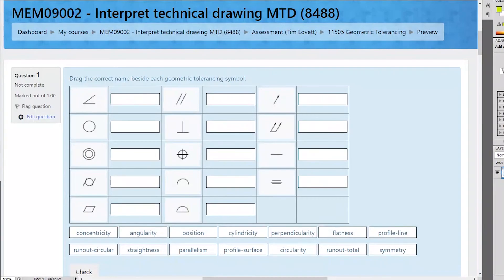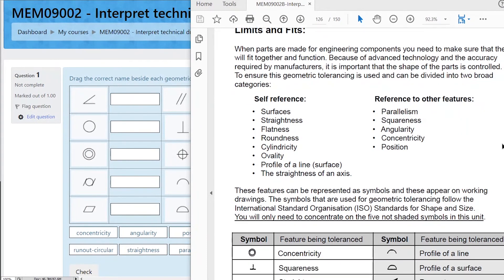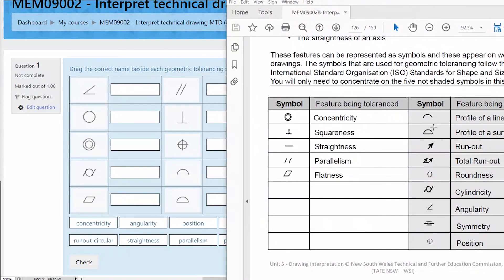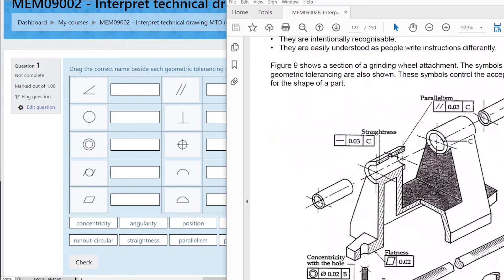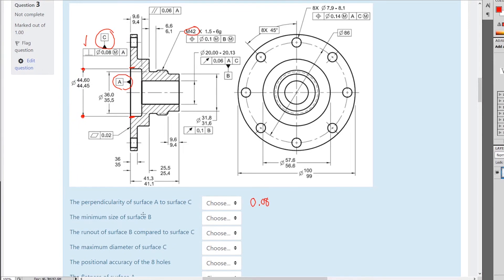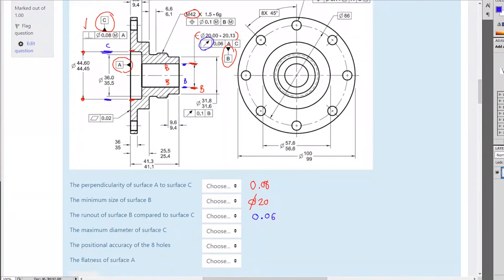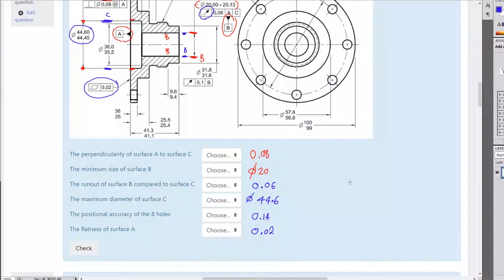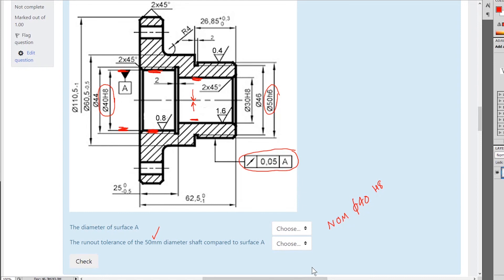Geometric Tolerancing Quiz